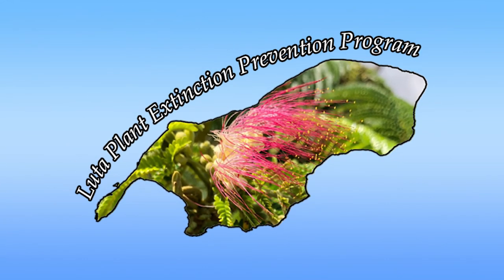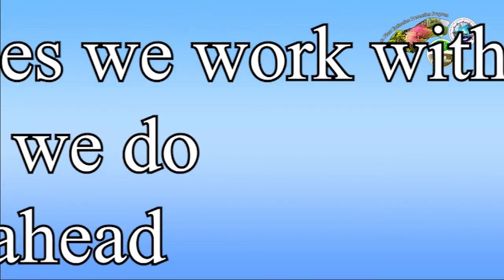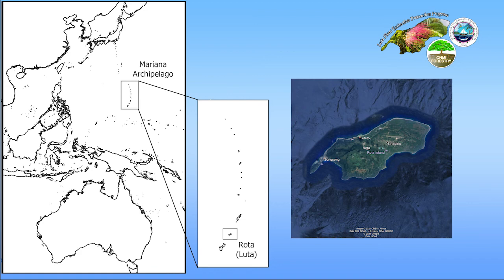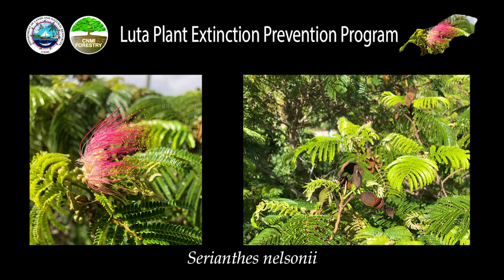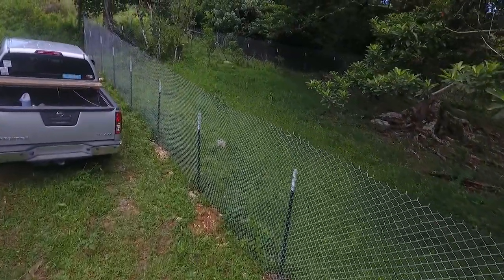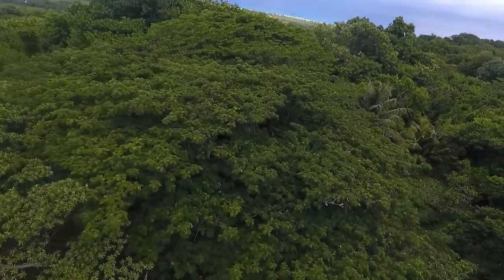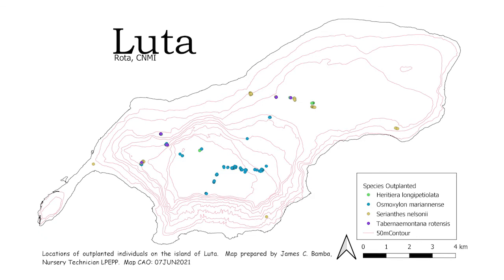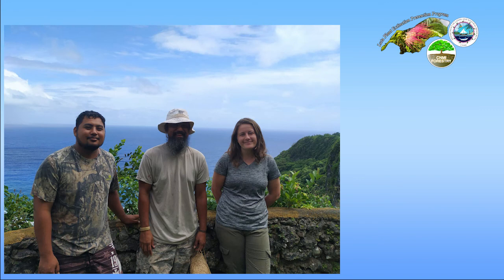2.3 lpepp James Bamba